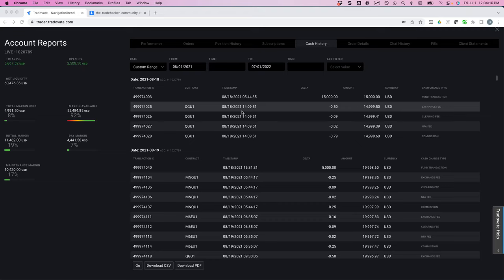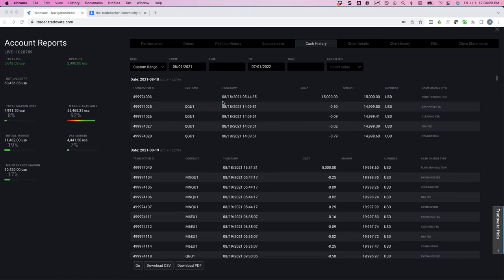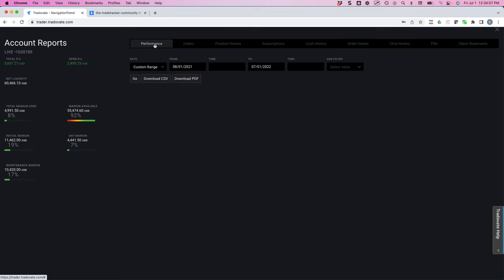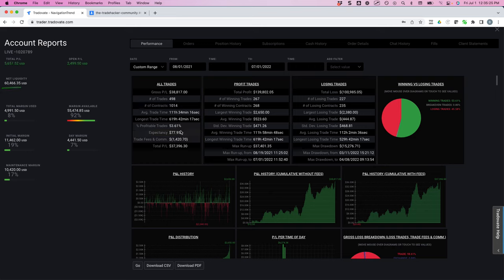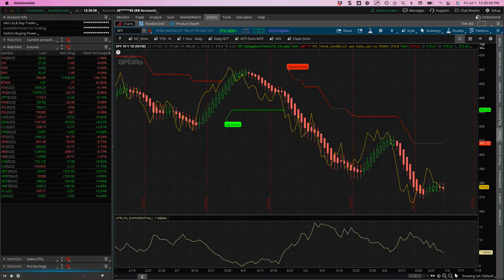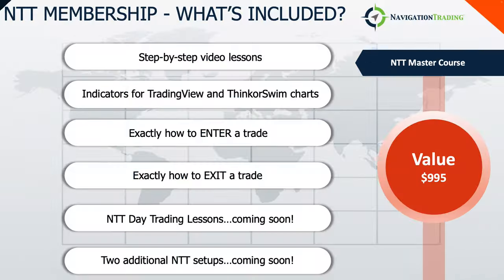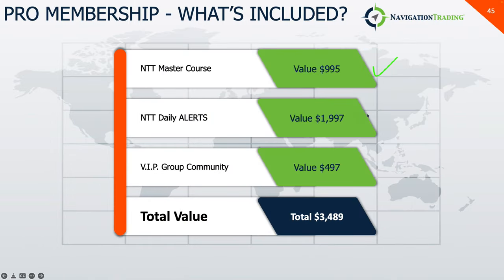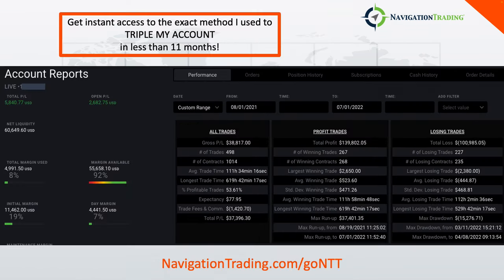How I tripled my account in less than 11 months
Learn how I tripled my account in less than 11 months